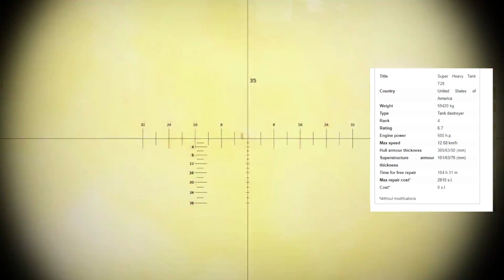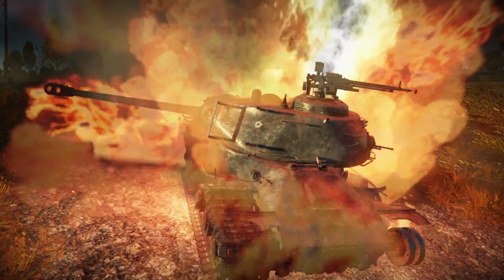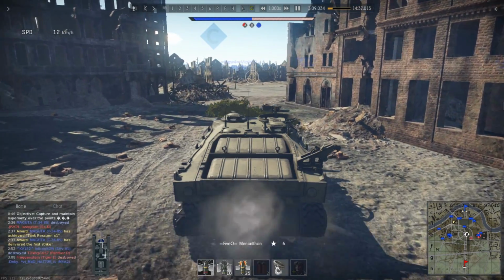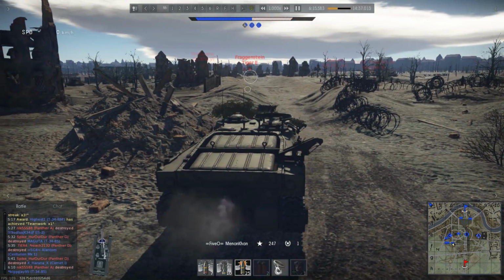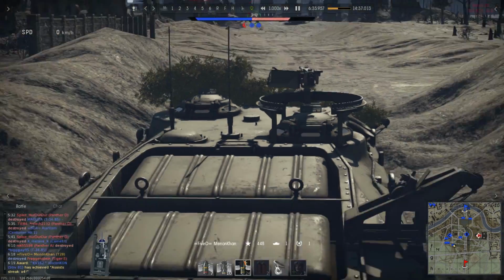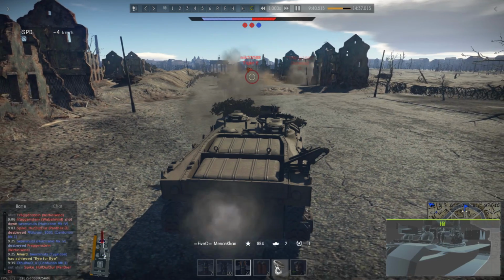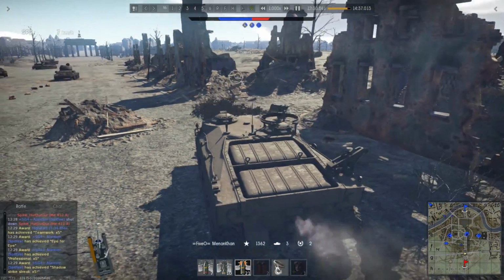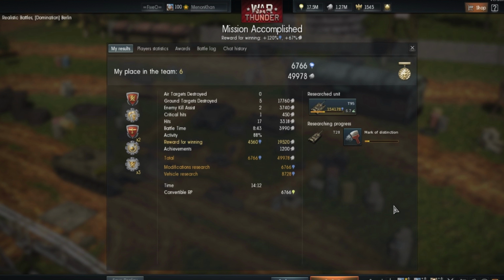WAR THUNDER T28 Review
Today I take out the Mighty T-28 Mini DoomTurtle. What a lovely piece of machinery